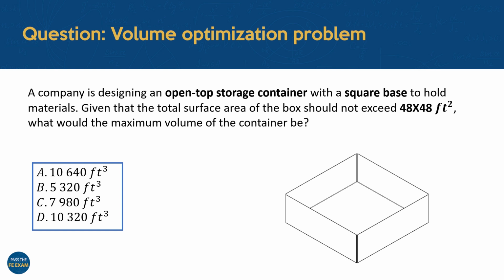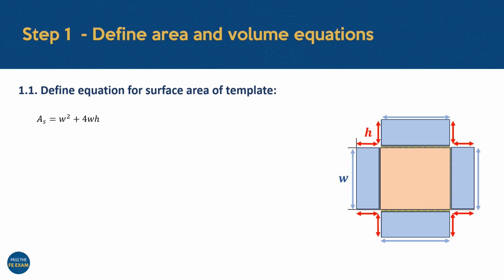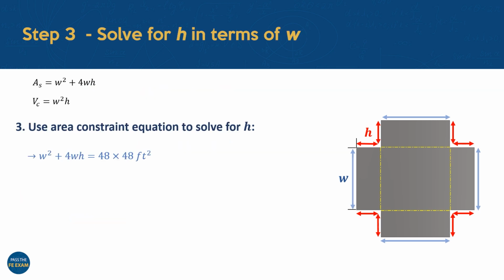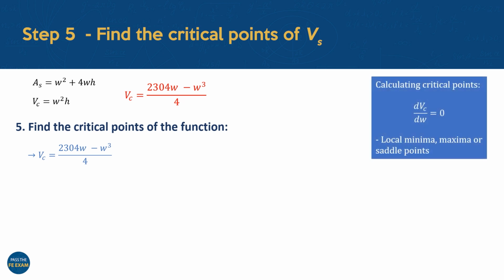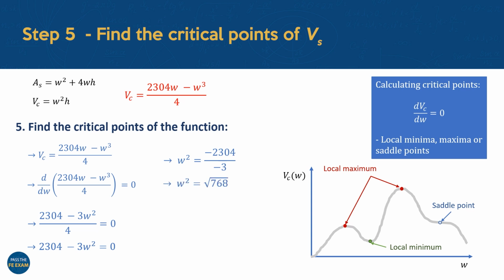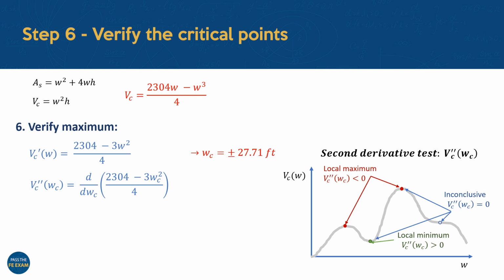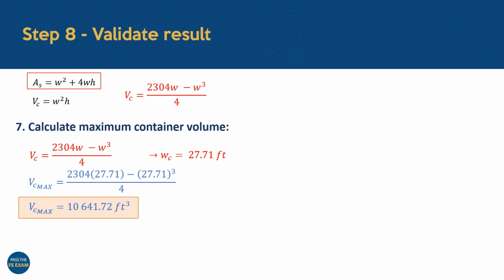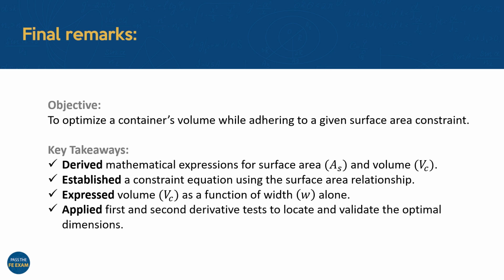Master Single-Variable Calculus for REAL-WORLD Engineering Problems | FE Exam Prep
In this video, we break down How to Maximize the Volume of a Box while adhering to surface area constraints using Single-Variable Calculus—a concept often tested on the FE Exam. You'll learn essential calculus techniques, including equation derivation, applying derivative tests, and validating results, all through a clear, step-by-step approach. By the end, you'll have a solid understanding of how to tackle similar optimization problems with confidence.

Videos are published bi-weekly on Wednesdays, so subscribe to our channel today to ensure you get the latest FE Exam tips and tricks that will help you in your FE Exam studies.